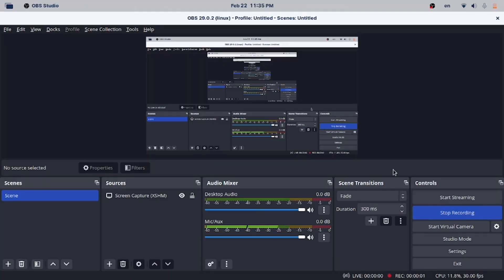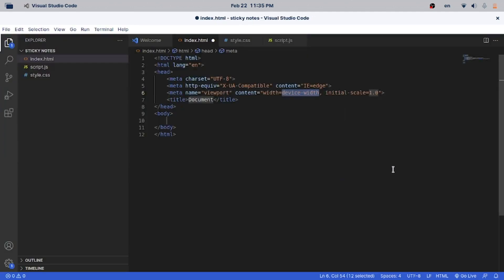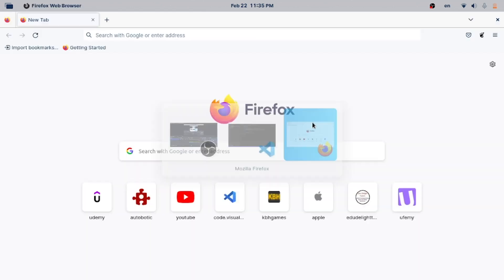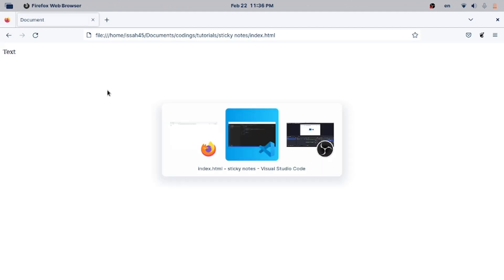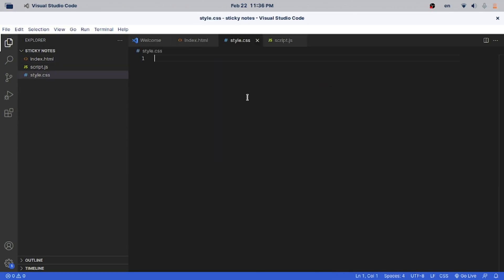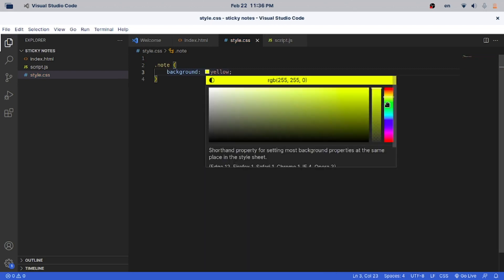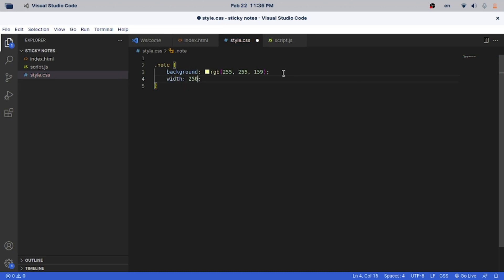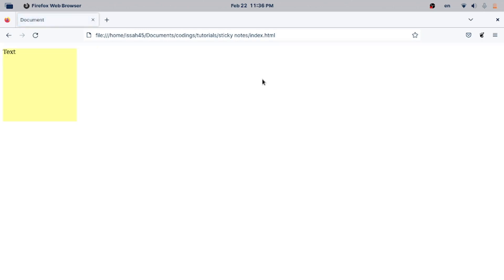Javascript Tutorial | How To Create Sticky Notes In HTML, CSS & JS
Hi friends!, In this video we will learn:
Sticky notes in HTML, CSS & JS,
How To Create Sticky Notes In HTML, CSS & JS,
Javascript Tutorial,
JS Tutorial,
Sticky Notes In JS,